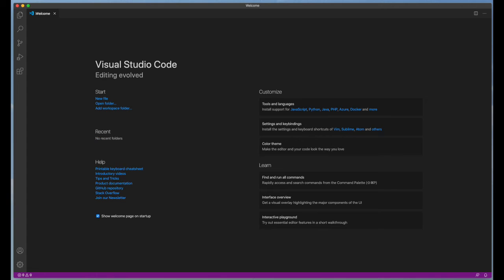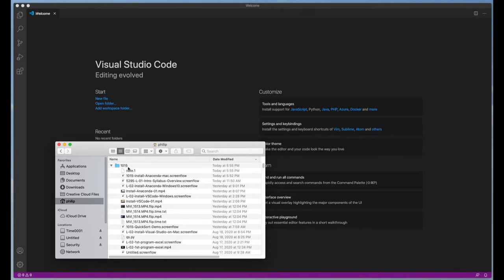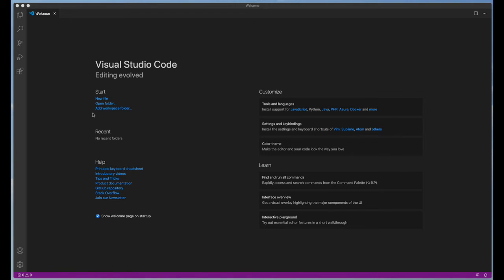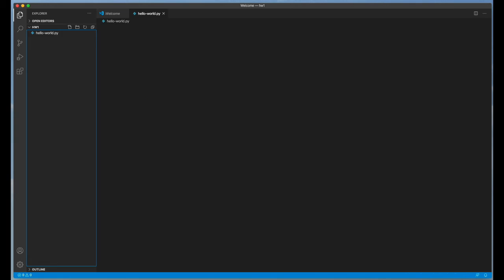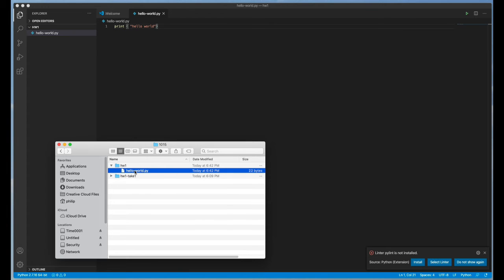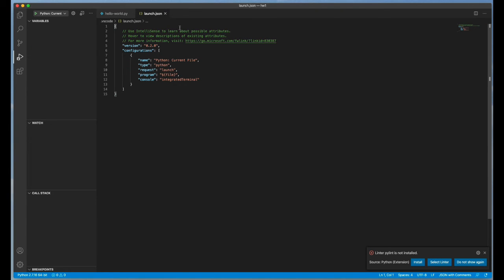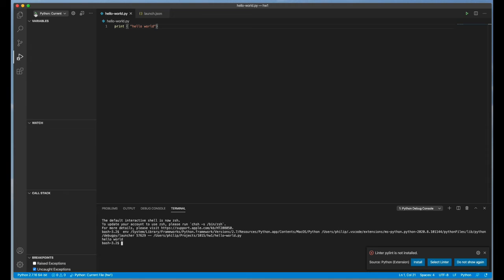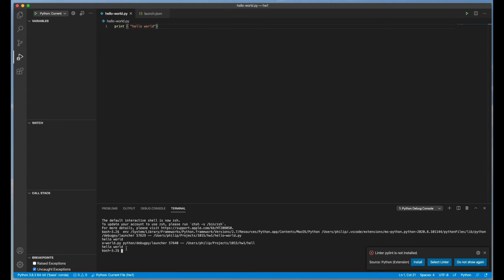L 02 Configure VSCode Mac and Windows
University of Wyoming - Computer Science 1015 - Mac / Windows / Linux - Configure VSCode for Anaconda Python and setup and run the 1st homework.